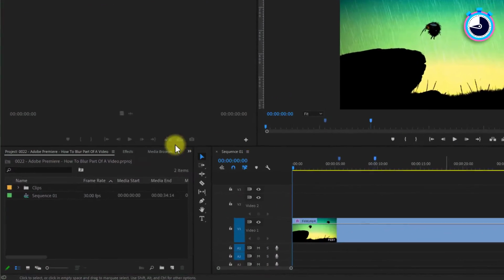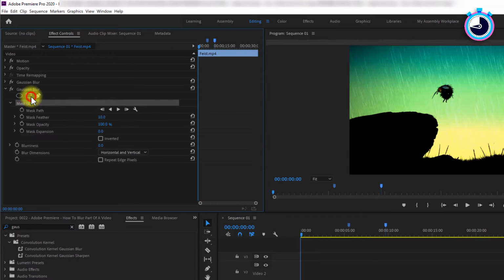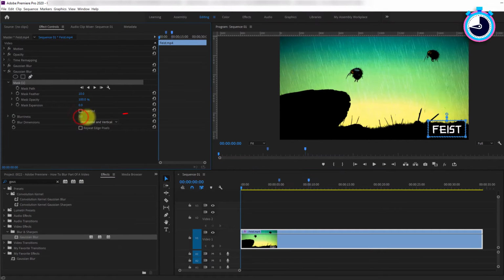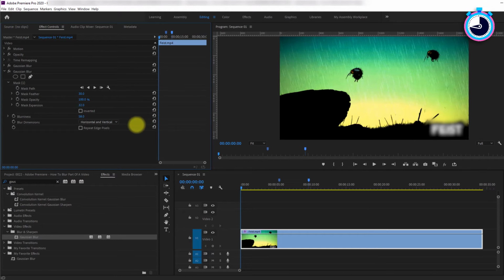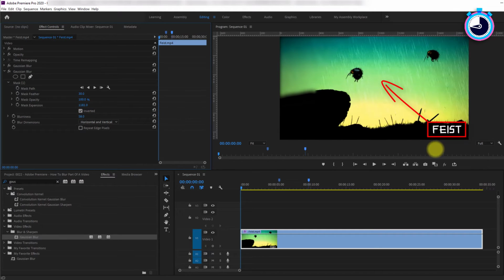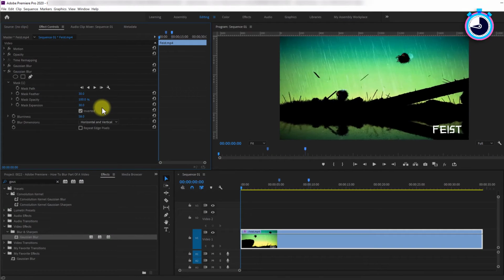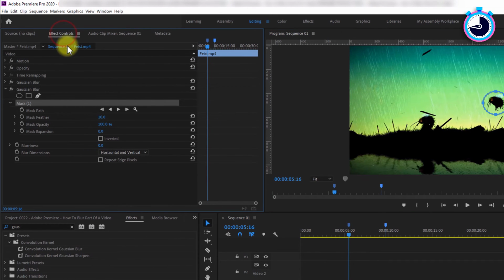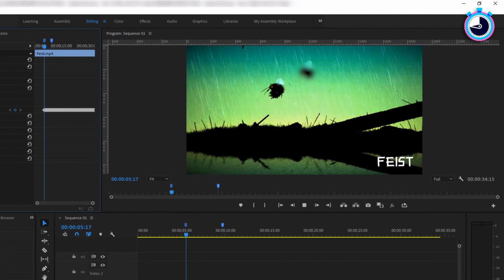Adobe Premiere Blur Part Of Video | Blur Faces And More With Automatic Face Tracking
In this gaussian blur in Premiere Pro tutorial we cover how to blur part of video in Premiere Pro. You'll learn how to blur objects and faces with automatic face tracking in Premiere Pro.

🚨 NEED HELP? 🚨